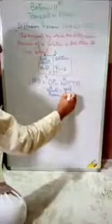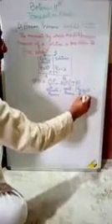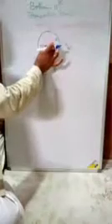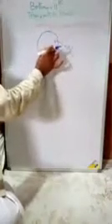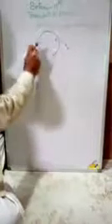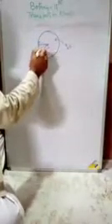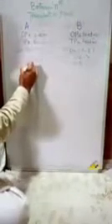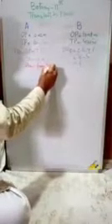DIFFUSION PRESSURE DEFICIT